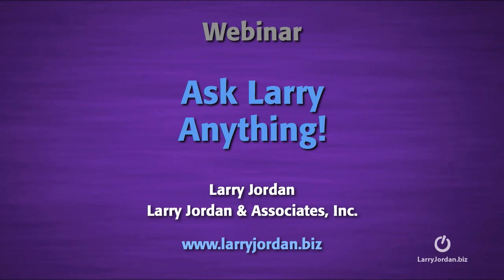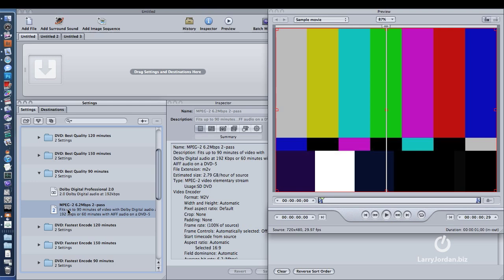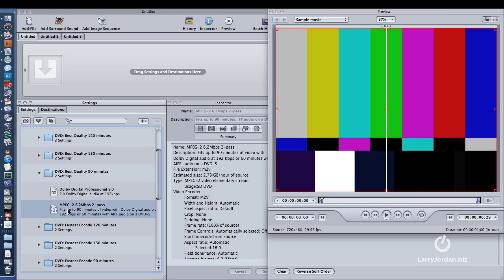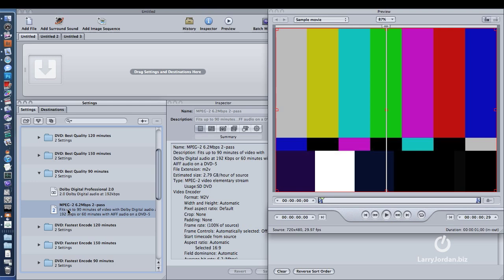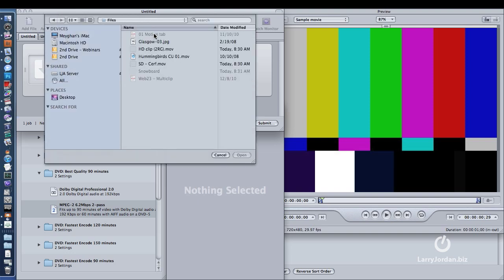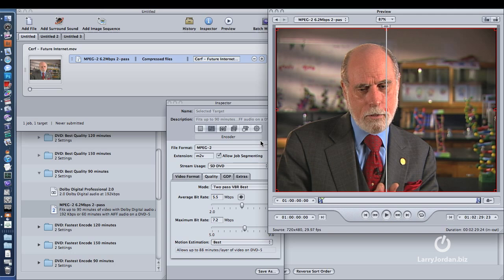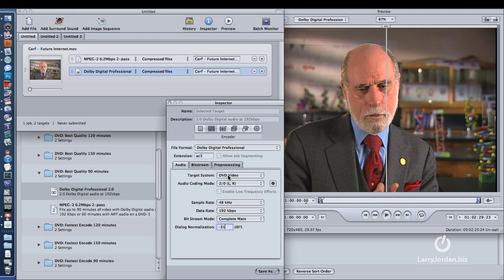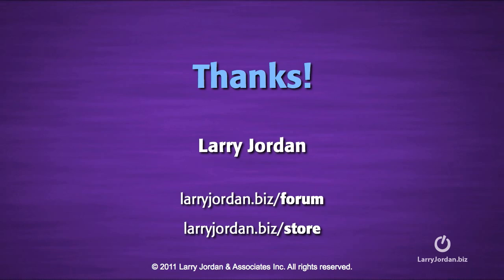General Compressor Settings - Compressor 3, 3.5 and 4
- In this brief tutorial, Larry Jordan answers the question, "When compressing for DVD do I tweek any settings to get a better picture?" The questioner has been using the 90 degree DVD template that comes with Compressor.  Can more be done? Solution works for Compressor 3, 3.5, and 4.

Learn to dominate Compressor in FCP by checking out these other great tutorials:
Compression for Web & DVD

Transcoding Compression Techniques Automate Video